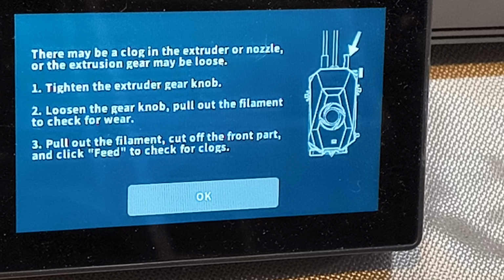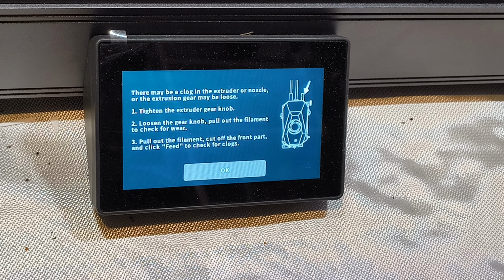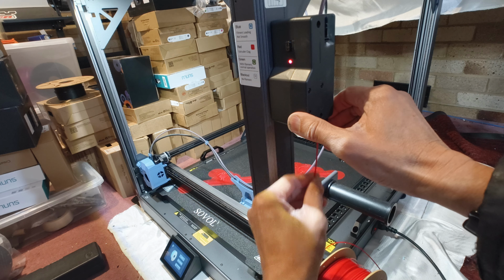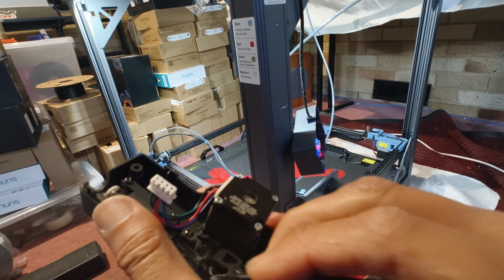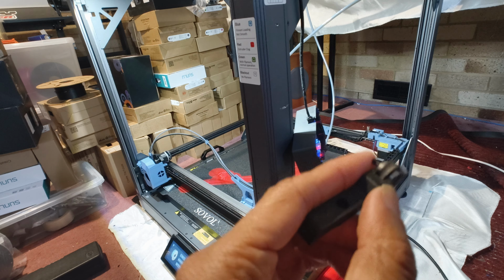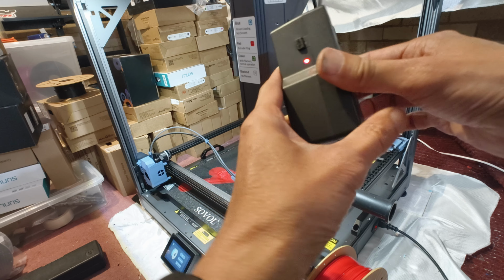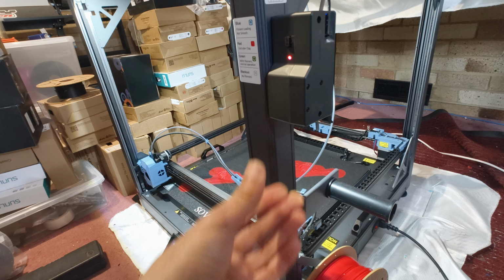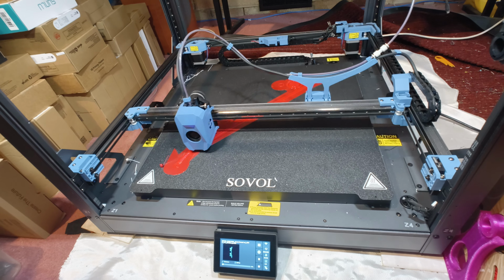Sovol SV08 Max – How to Clean Your Auxiliary Extrusion Feeder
Is your Sovol SV08 Max's auxiliary extrusion feeder clicking, grinding, or not feeding filament? You're likely dealing with a clog or worn-out gears! In this step-by-step tutorial, I'll show you exactly how to disassemble, thoroughly clean, and reassemble the auxiliary feeder on your Sovol SV08 Max 3D printer.

A clean extruder is crucial for preventing under-extrusion, weak prints, and failed jobs. This simple maintenance task can save you hours of frustration and get your massive SV08 Max printing perfectly again.

💬 QUESTIONS?